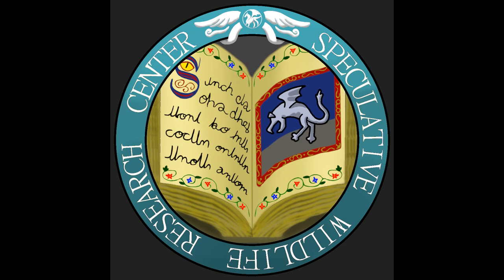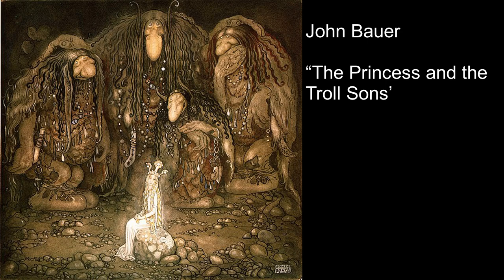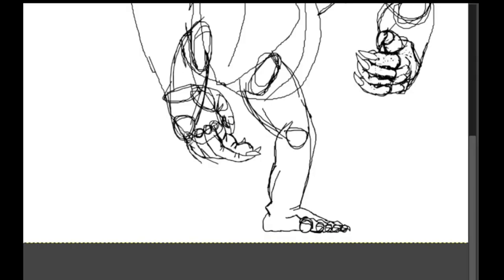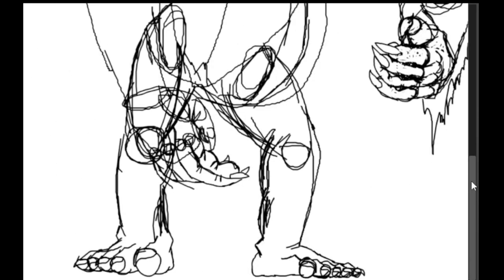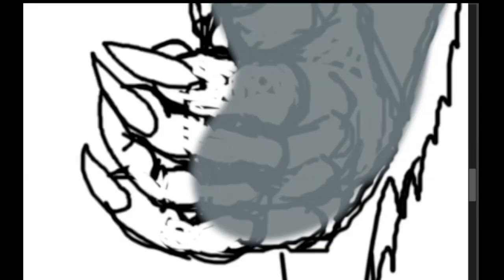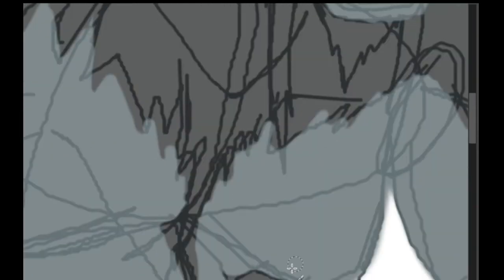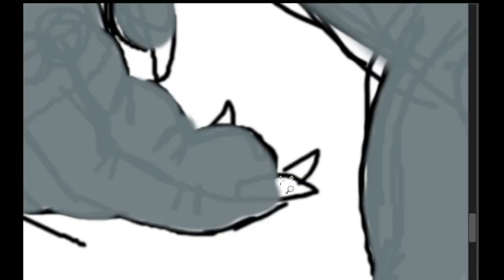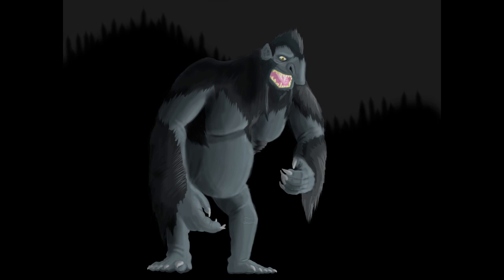Trolls Reimagined! (Speculative Biology)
Let's reimagine trolls through speculative biology!

Source picture by John Bauer (1915).